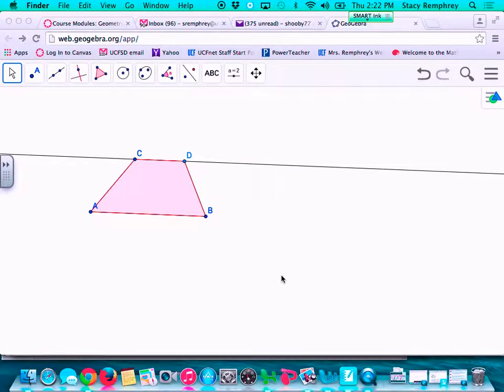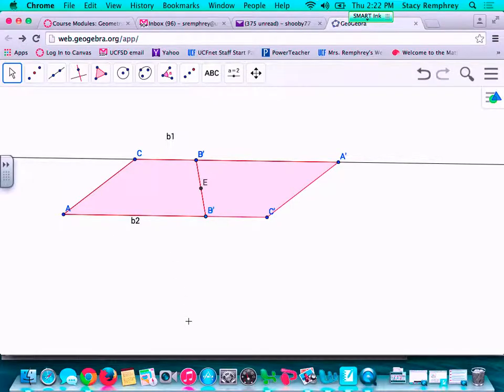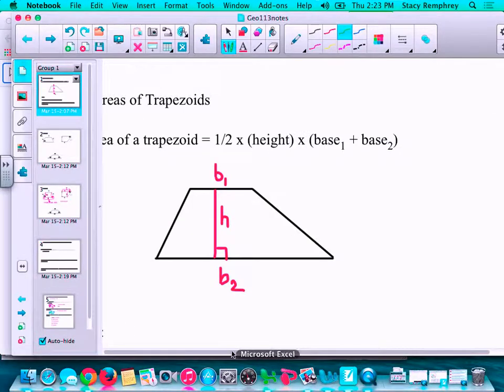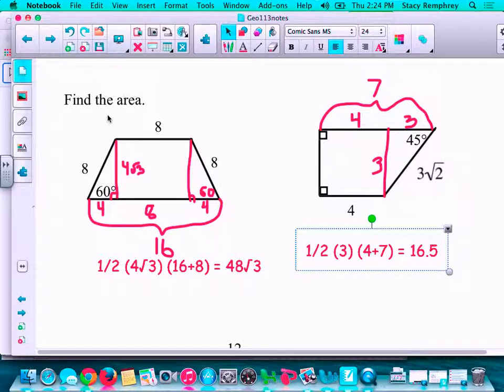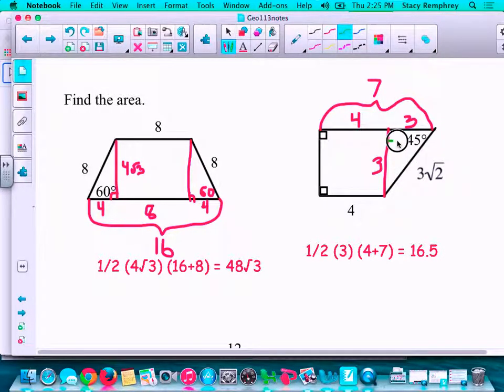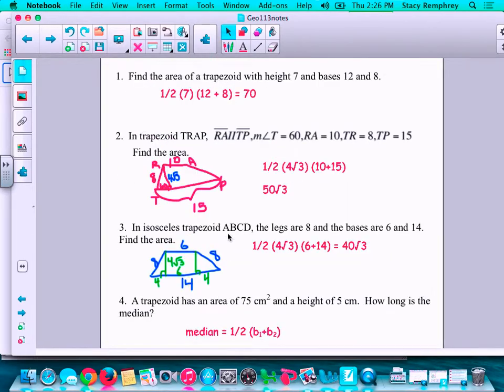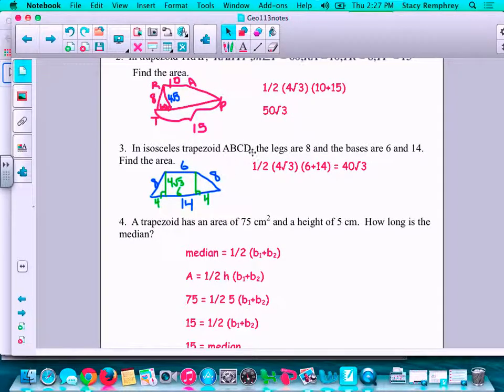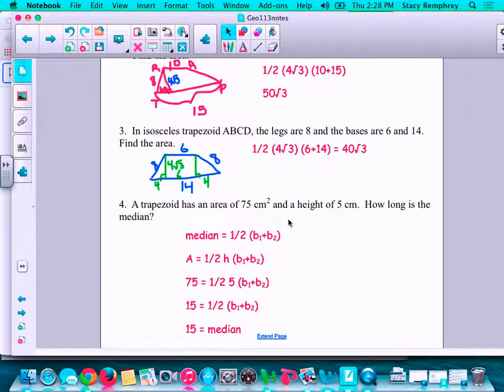Geo 11-3 lesson